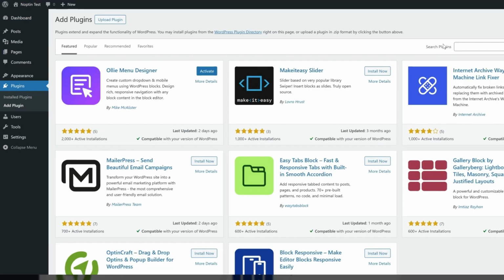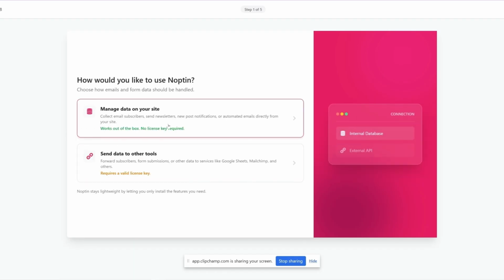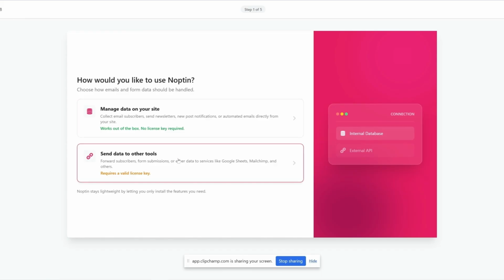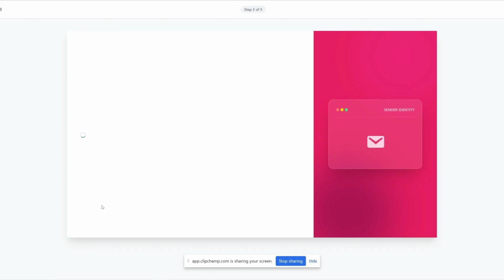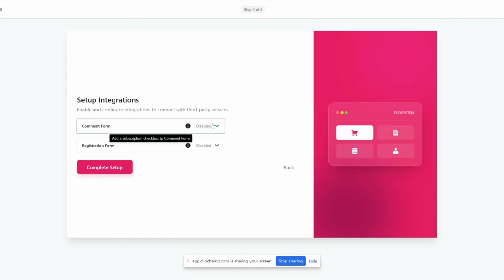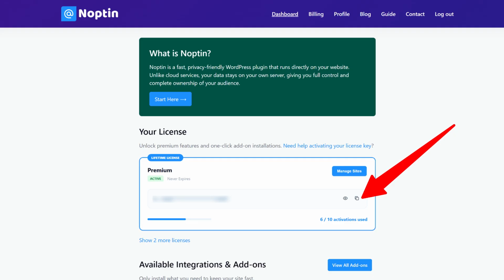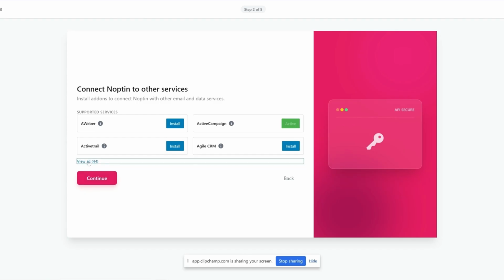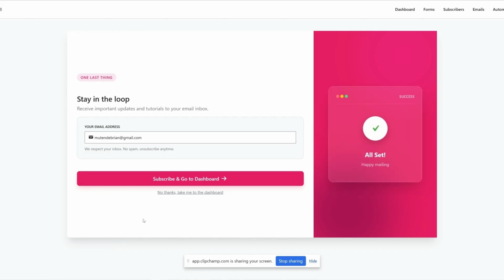Noptin Installation and Set up guide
In this video, I’ll show you how to install Noptin and get everything set up in just a few minutes.

Noptin is a fast, privacy-friendly email marketing plugin for WordPress. Unlike most email platforms, it runs directly on your own website, which means you keep full control of your subscribers and your data.